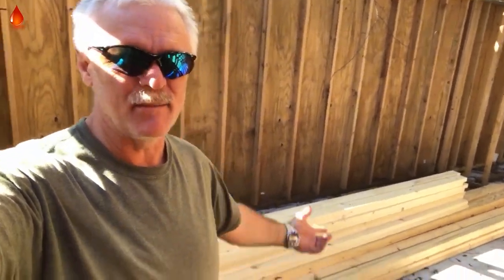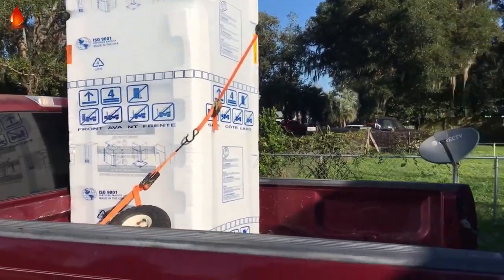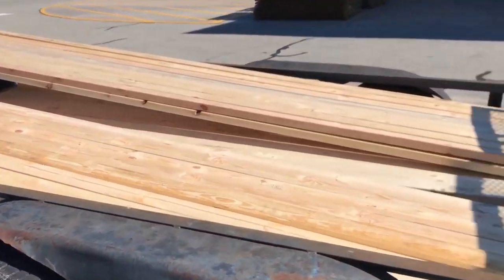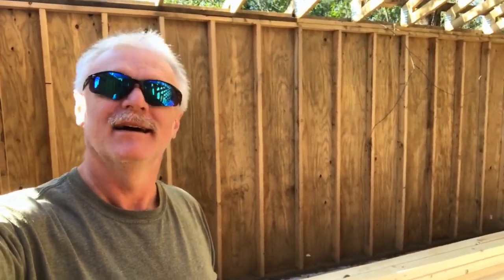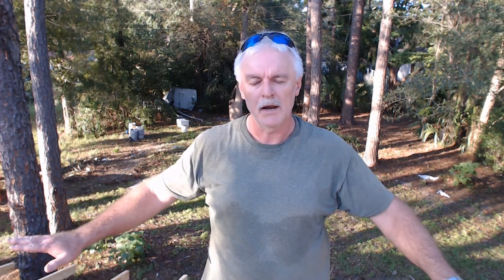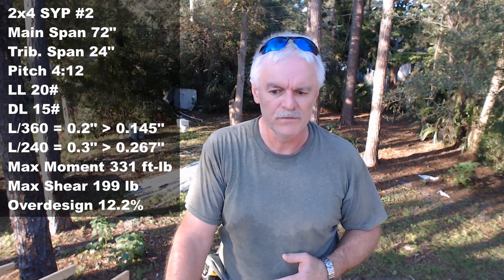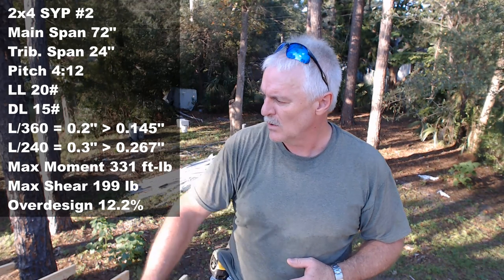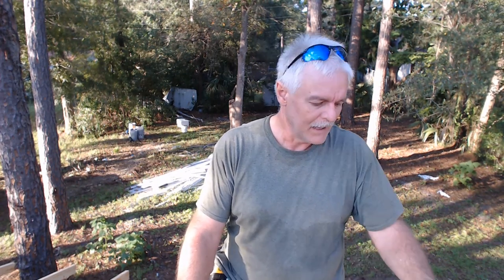Remodeling a $6000 Brick House - Raising the roof pitch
This week while we remodel the $6000 Brick House, we will be raising the pitch of the roof from 1.5/12 to 4.5/12. This will give the added benefit of creating an attic space for HVAC ducts.

The project is moving along and is starting to shape up into a nice place for a change!